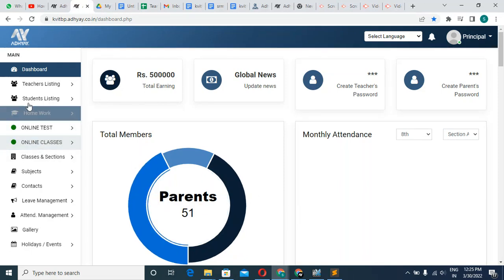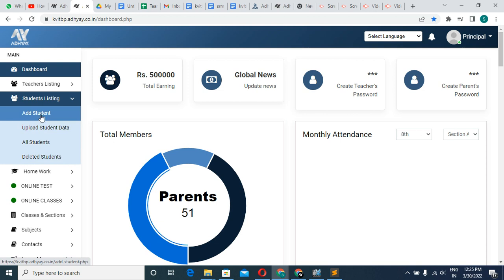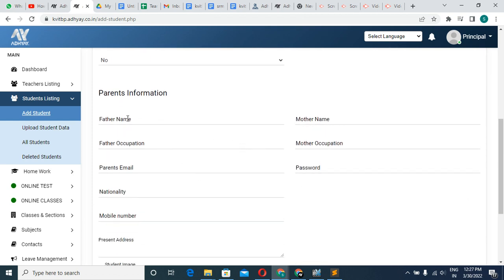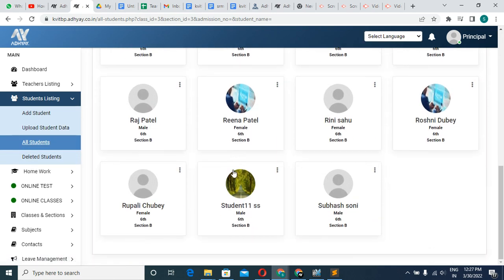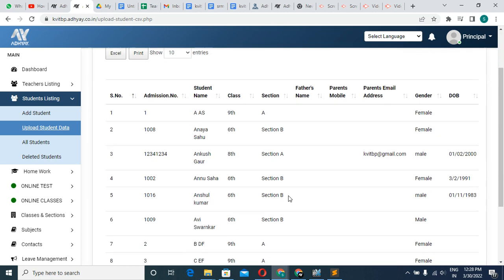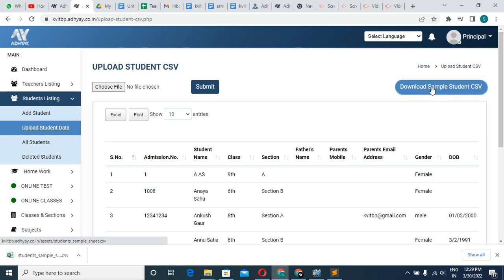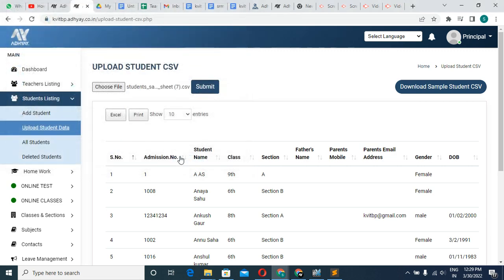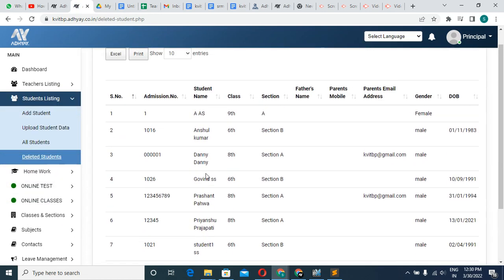SRMS - How to add students and upload student data in the bulk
In this tutorial we have discussed how to add students and how to upload students in bulk. And we also see how to search student profiles by class, section, admission no. and student name and see the list of deleted students.
           This is the single platform for adding a student in the bulk of the student list.